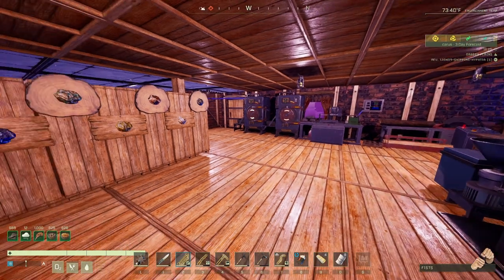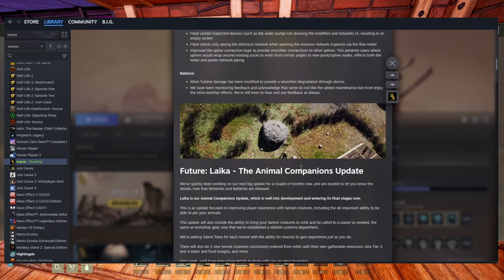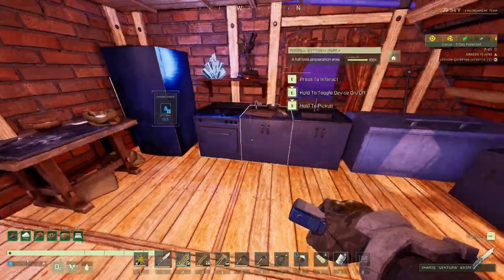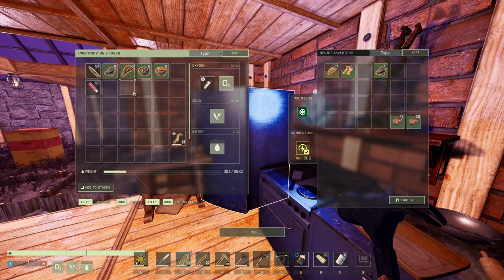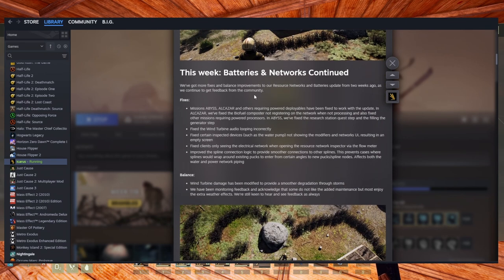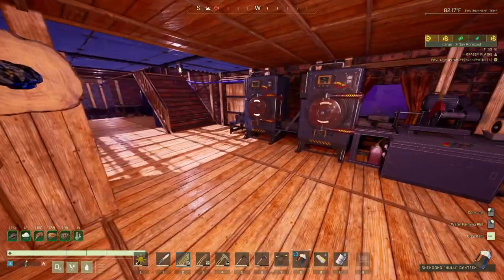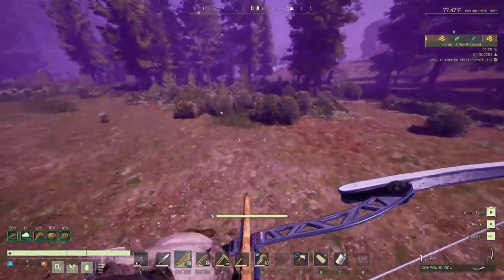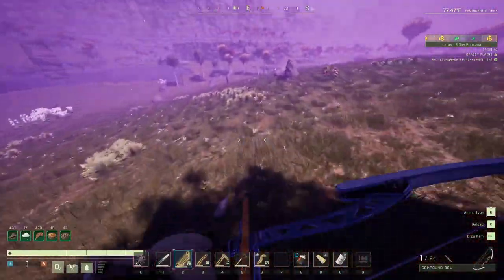Icarus Week 119 Update - Useless Brambles, Nerfed Spikes and more